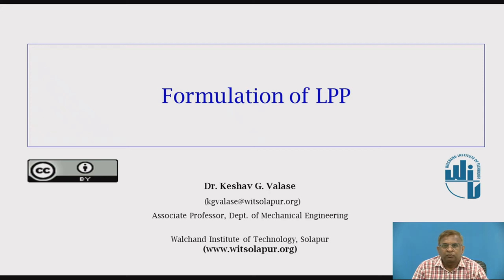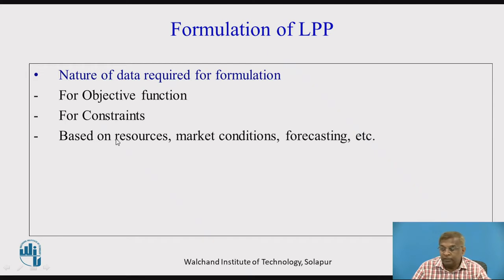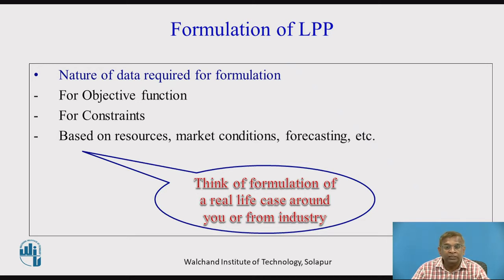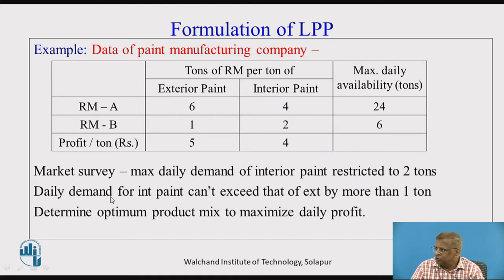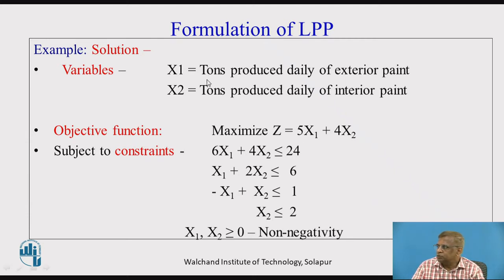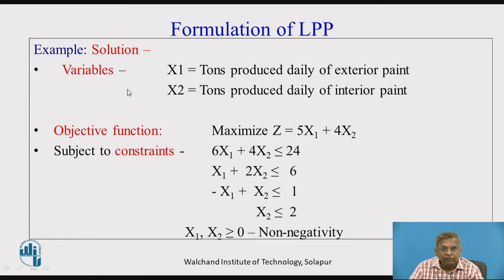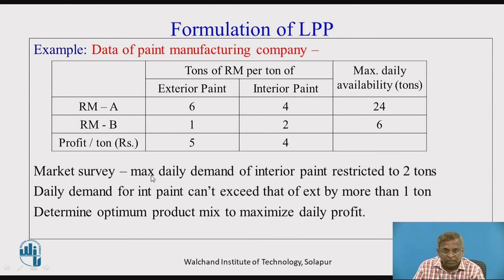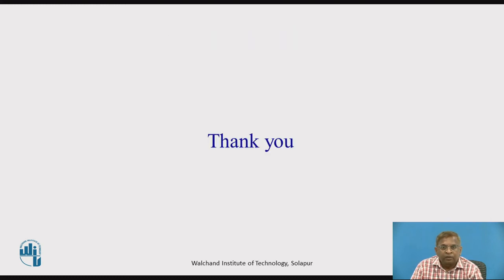Formulation of LPP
Dr.K.G.Valse
Associate Professor